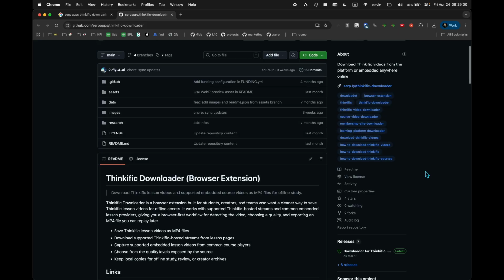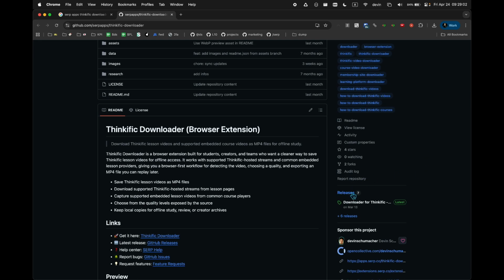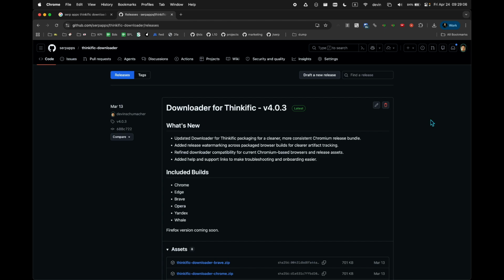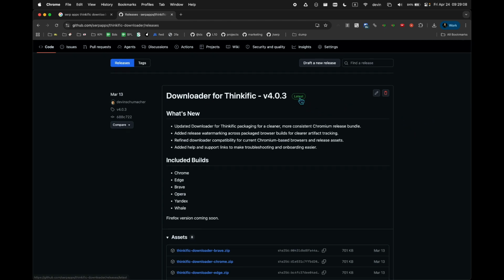How to Download Thinkific Course Videos for Free (Chrome Extension Method)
This walkthrough uses a browser extension, so the steps stay simple. In this walkthrough, I’ll show you how to download course videos and lesson content from Thinkific using the Chrome extension method. Install or enable the downloader extension in Chrome. Navigate to the Thinkific page with the course videos and lesson content. Start the video, then click the extension icon. When the media appears, choose the correct file and download it. The key is to let the extension scan after the video starts playing, then save the detected media file. Only download content you have permission to save, and follow the platform’s rules.